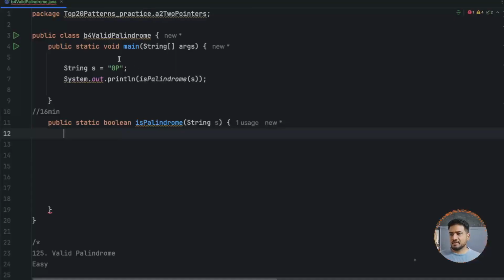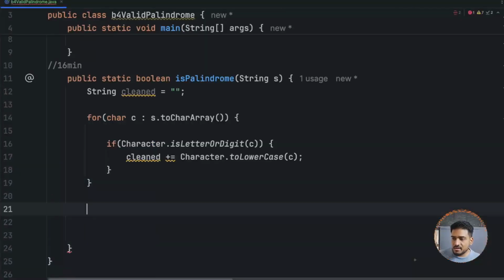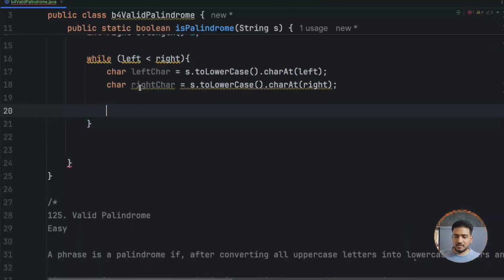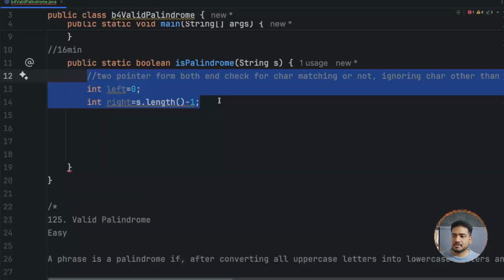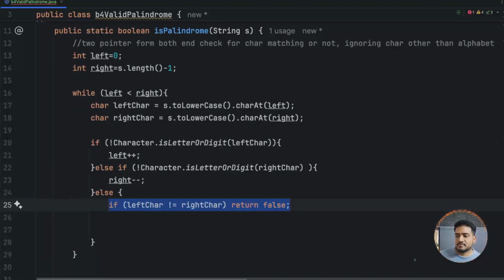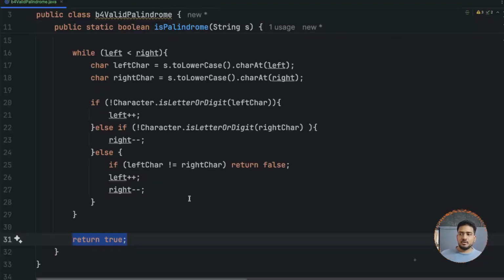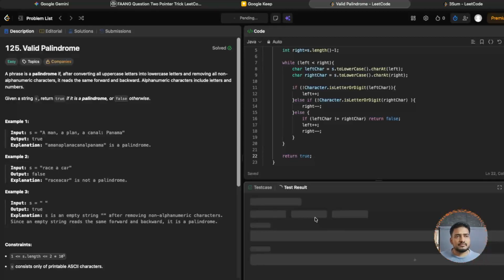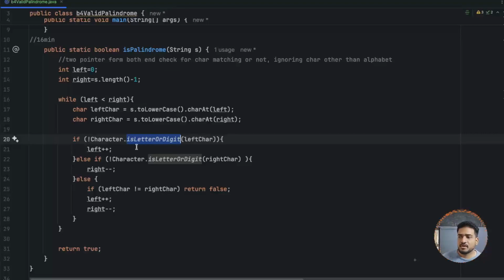Leetcode 125 Valid Palindrome | Java | Pattern 2 : Two Pointers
In this video, we solve *Valid Palindrome (LeetCode 125)* using Java.

The problem asks us to determine if a string is a palindrome after removing all non-alphanumeric characters and ignoring letter case.

In this tutorial, we cover:

• Brute Force approach using string cleaning and reversal
• Optimal Two Pointer technique
• Skipping special characters efficiently

Using the **Two Pointer technique**, we compare characters from both ends of the string while skipping spaces and punctuation.

This allows us to solve the problem efficiently in **O(n) time and O(1) space**.

Topics covered:

• String Processing
• LeetCode Pattern Problems

This video is part of the **DSA Pattern Series for Coding Interviews in Java**, where we solve real interview problems step-by-step.